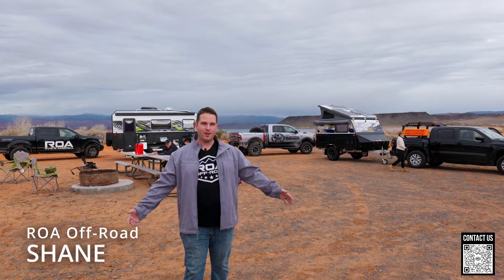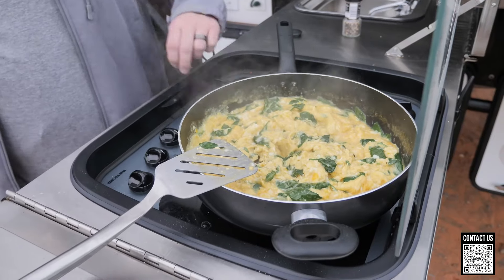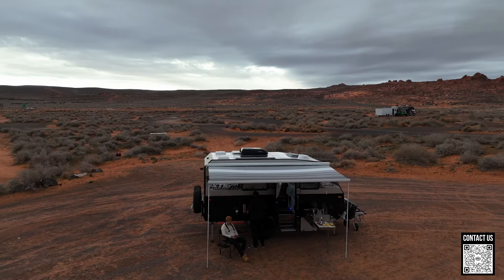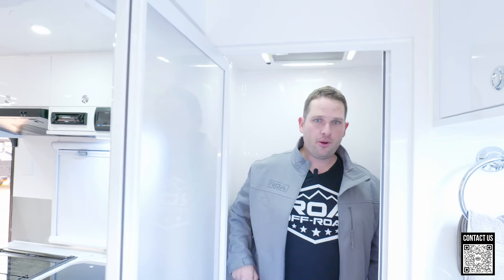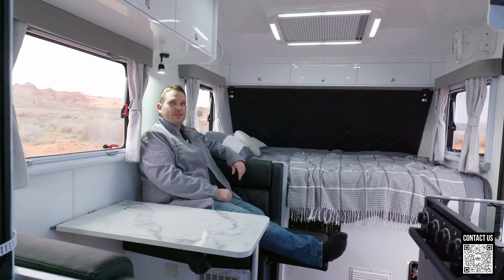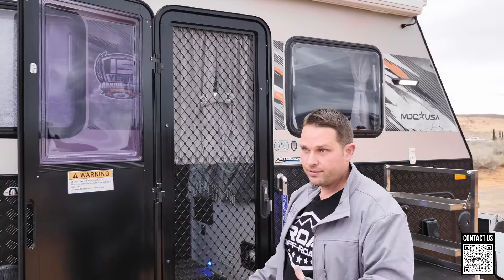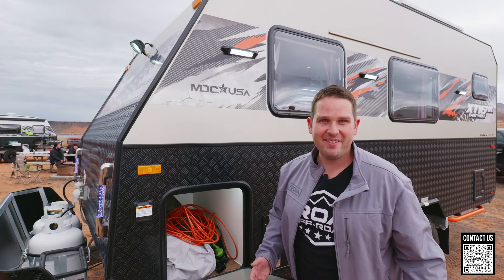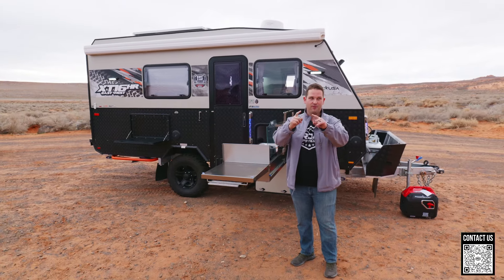TOUR Off-Road Trailer Built for COUPLES! | MDC 16 East West Tour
We met up with the MDC crew from Australia in our neck of the woods in Utah, we got the chance to walk around this incredible and spacious off-road RV meant for couples looking to get off the highways, and onto dirt roads! Walk around wtih Shane, as he shows off some of the key features of the MDC XT16HR East West off-road trailer.